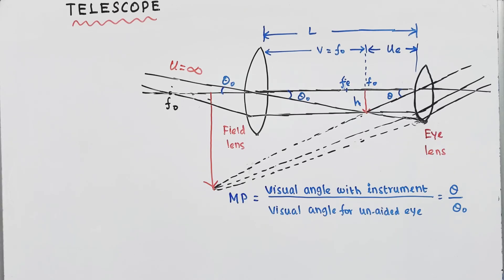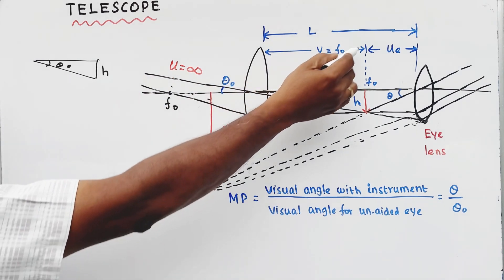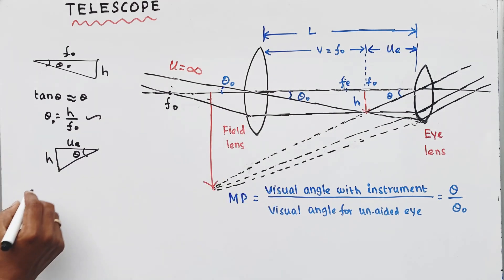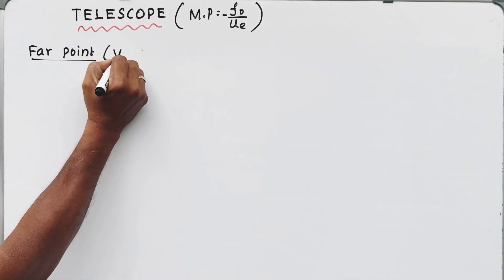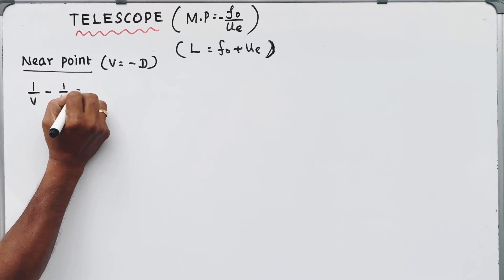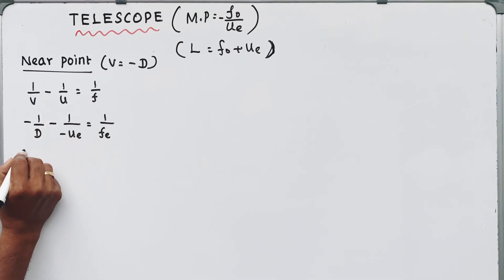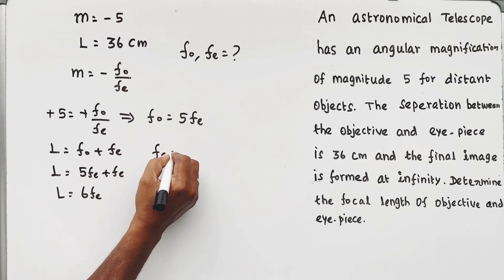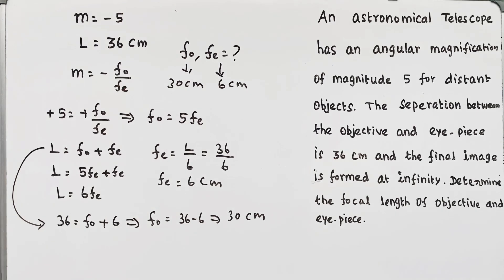Telescope| Magnifying Power| Length| Optical Instruments| Problem| Solving| NEET|JEE| Raja sir|Tamil